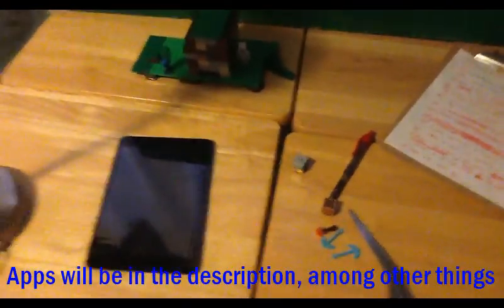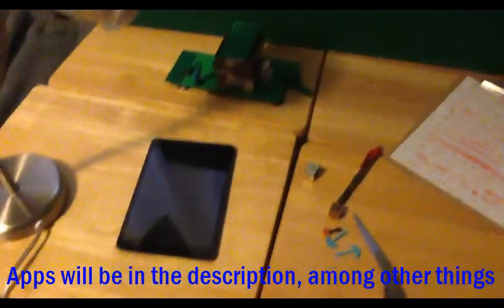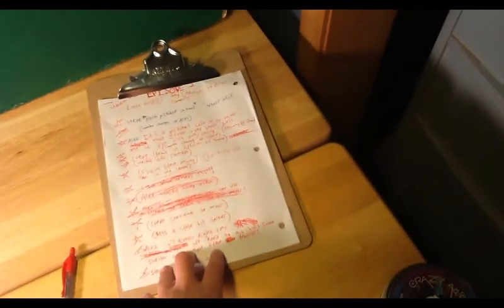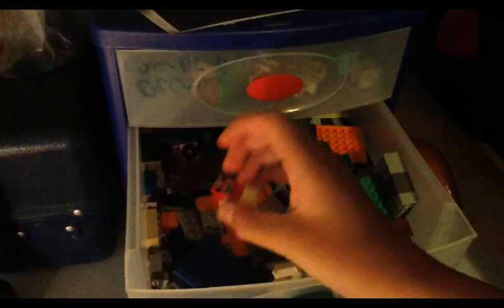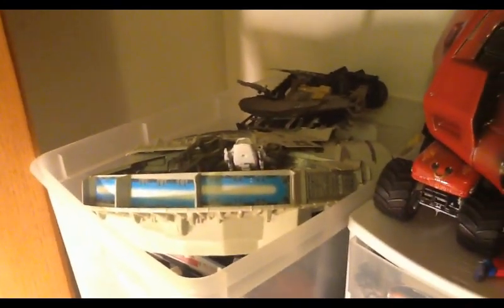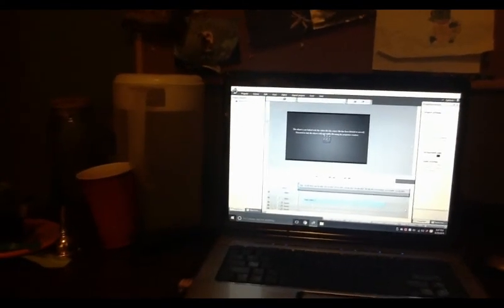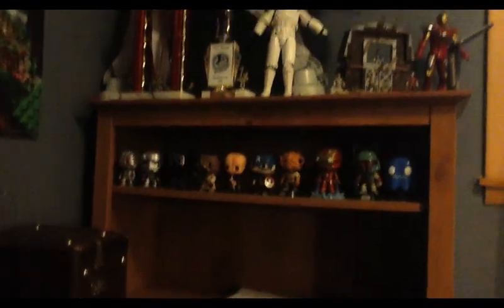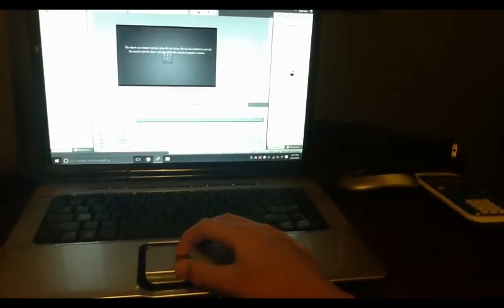Stop-Motion Setup/Studio Tour!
Hope you all enjoy this video where I do a tour of my stop motion and editing setup. If you guys have any tips it would be extremely appreciated if you would comment them or send them to me in a private message!

Apps I use (for iOS):
• StopMotion Studio Pro
• GunMovieFX
• SaberMovieFX
• LaserMovieFX
• Videoshop